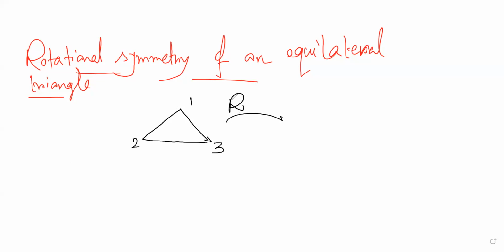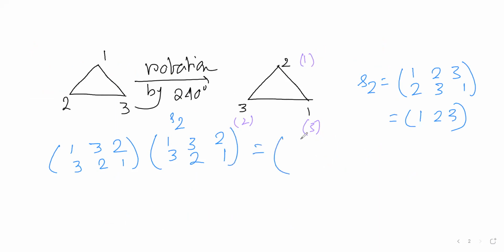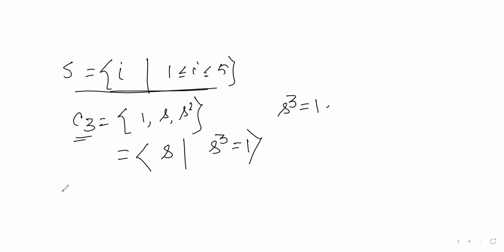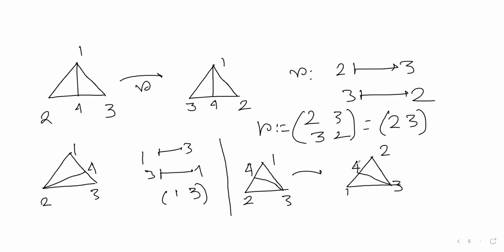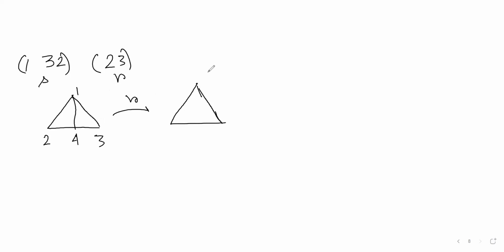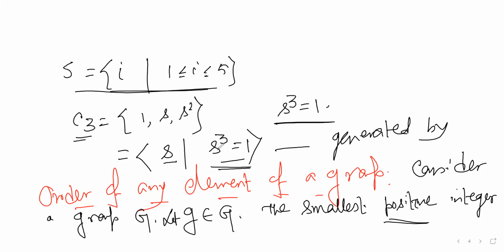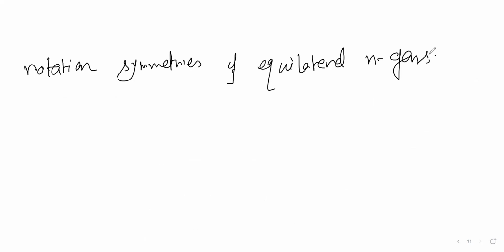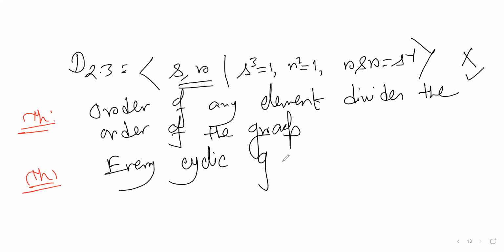Order of a group & an element|| Dihedral group || Cyclic group || by Lokenath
In this talk, we first talk about the symmetries of an equilateral triangle. Generalizing this idea we will define the Dihedral groups. In this process, we are going to define the order of an element, cyclic group, presentation of a group.
For details of the symmetry of and surfaces follow the book
"Groups and Symmetry" by M.A. Armstrong. For details contact